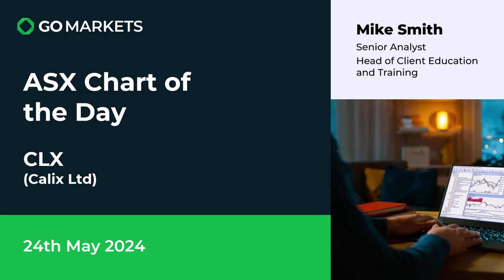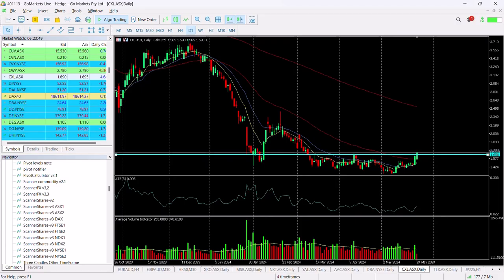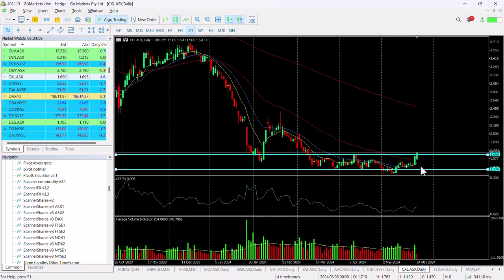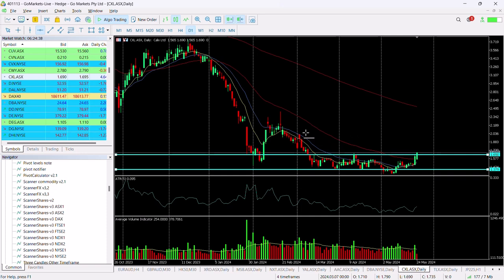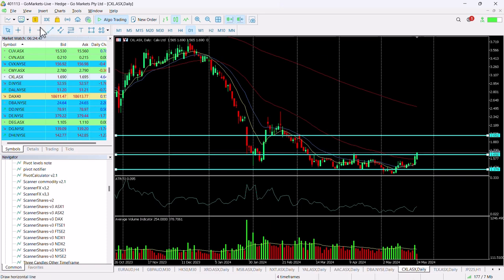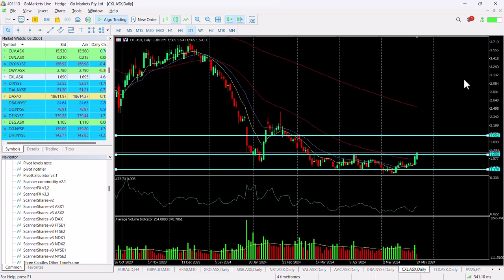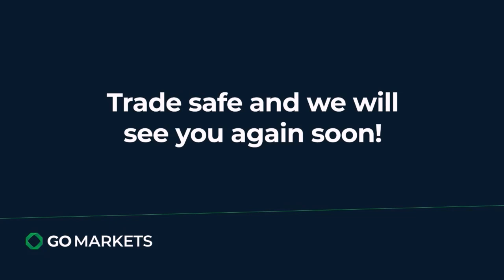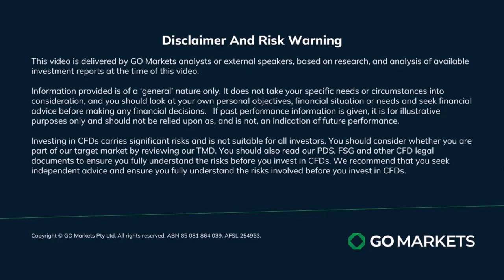ASX Chart of the day - CXL - Environmental tech company looks strong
Calix Limited (CXL) s an environmental technology company solving global challenges in industrial decarbonisation and sustainability, including CO2 mitigation, sustainable minerals processing, advanced batteries, biotechnology and water treatment.